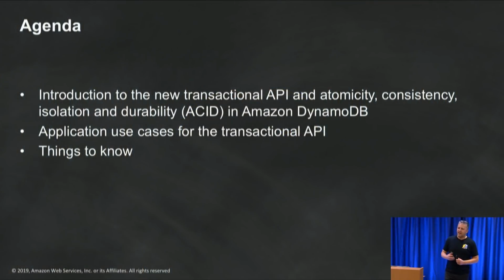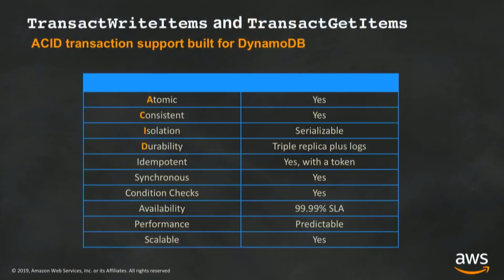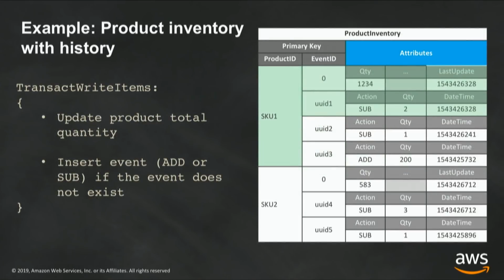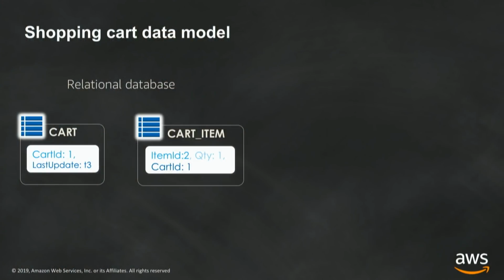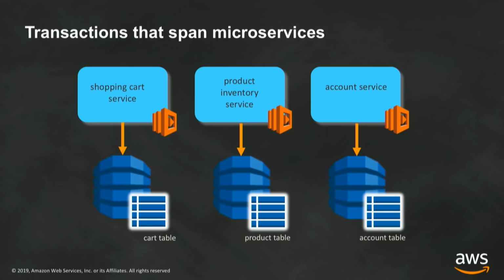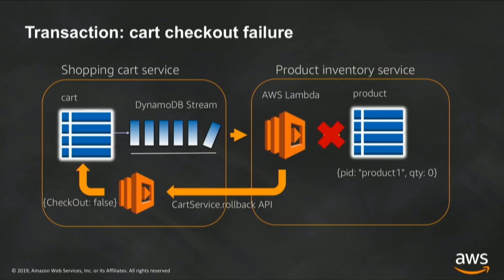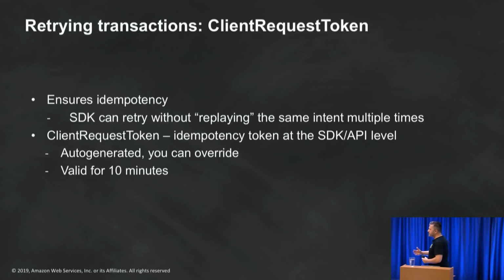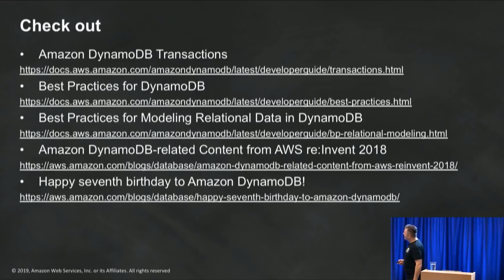Building Modern Apps Using Amazon DynamoDB Transactions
DynamoDB transactions enable developers to maintain the correctness of their data at scale by adding atomicity and isolation guarantees for multi-item conditional updates. With transactions, you can perform a batch of conditional operations, including PutItem, UpdateItem, and DeleteItem, with guarantees. Join expert guest Edin Zulich, Sr. Specialist Solutions Architect at AWS, and learn how DynamoDB transactions work, the primary use cases it enables, and how to build modern applications that require transactions.